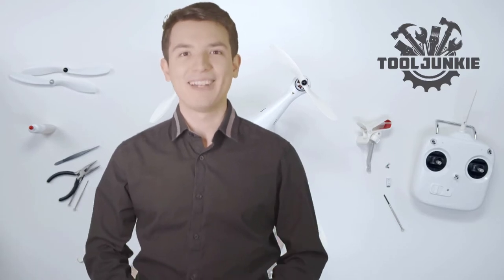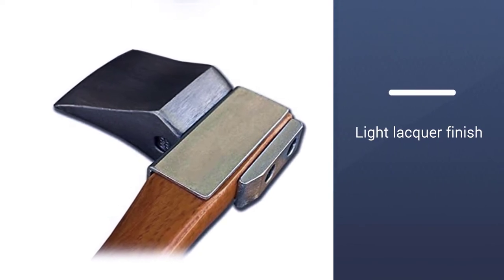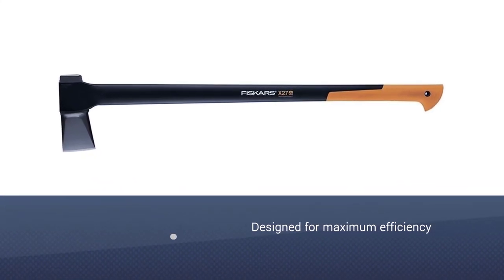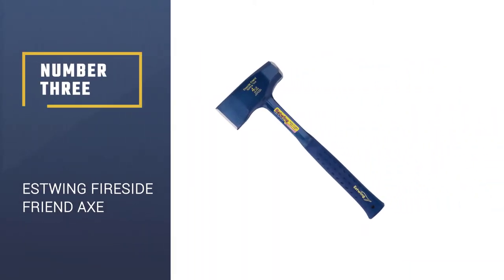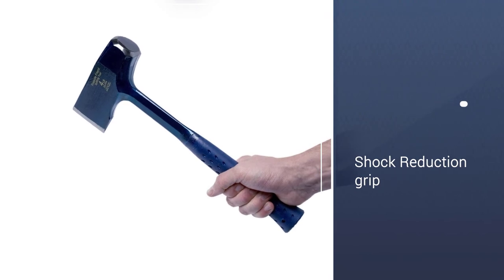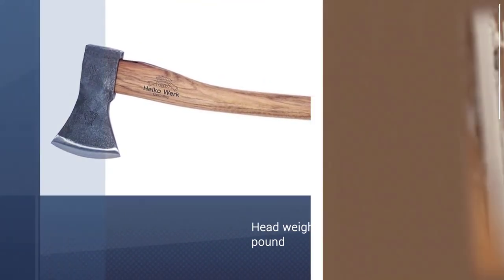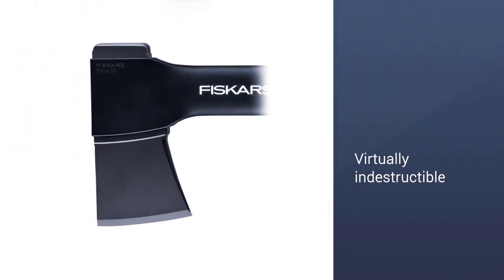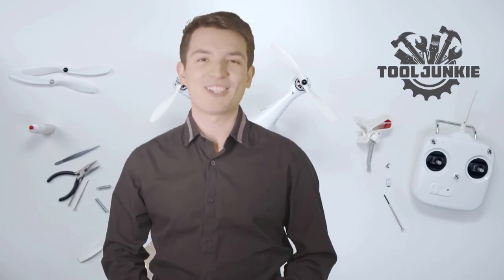Best Splitting Axe in 2022 - Top 5 Splitting Axe Review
Links to the best splitting axe listed in this review video:
► 1. Helko Werk Vario 2000
► 3.  Estwing Fireside Friend Axe

🕝Timestamps🕝
0:33 - Introduction
0:40 -Helko Werk Vario 2000
1:20 -Fiskars X27
2:00 -Estwing Fireside Friend Axe
2:42 -1844 Helko Werk
3:22  -Fiskars X7

★What is a splitting axe?
A splitting maul otherwise called a square buster, block splitter, cleave and maul, sledge hatchet, go-fallen angel or hamate is hefty since quite a while ago dealt with hatchet utilized for splitting a bit of wood along its grain. One side of its head resembles a heavy hammer, and the opposite side resembles a hatchet.

❂ What is the best splitting axe to buy?
If you are looking for the top splitting axe available in the market, then you are in the right place. The Tool Junkie team strives to collect as much information as possible, read lots of user-based reviews, and rank them by many different factors such as product features, price, performance, and more.